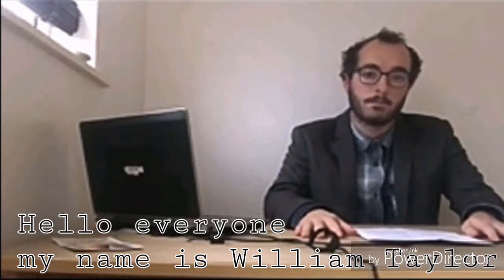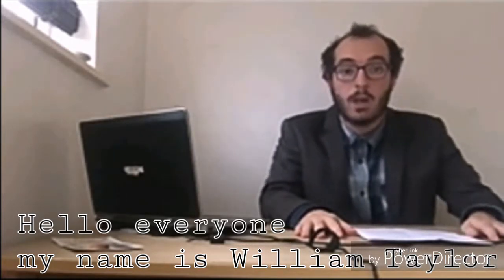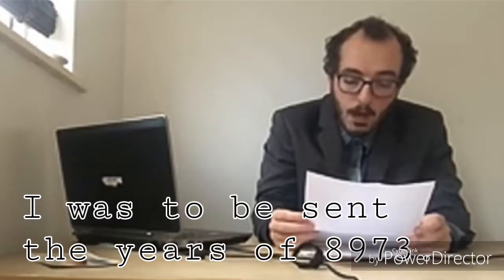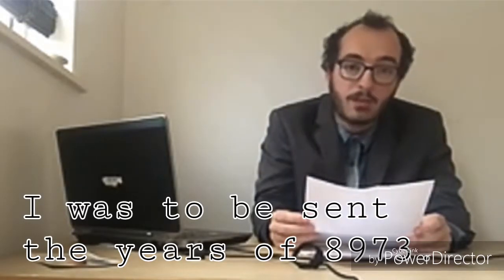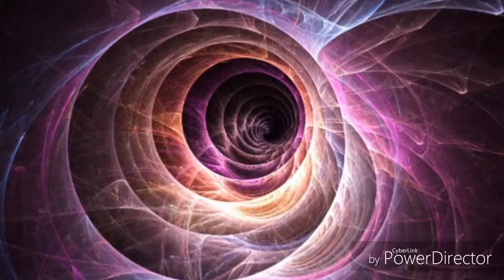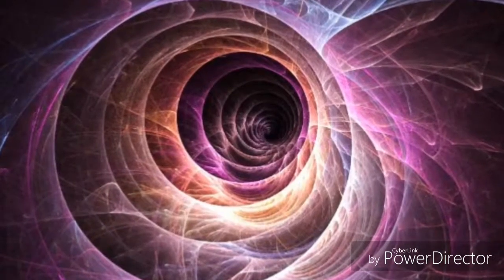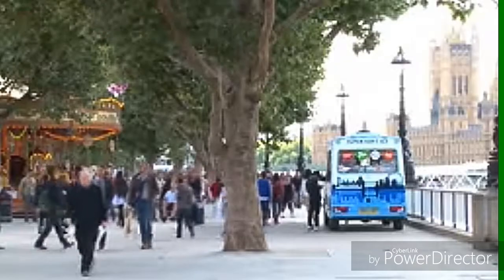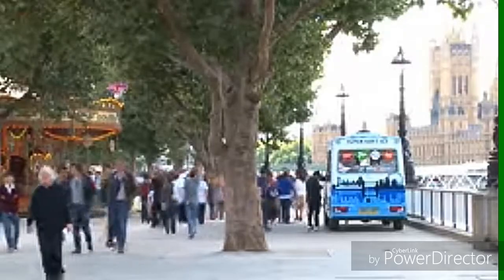Time traveler ama Lie detector pass twkhre.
Time Machine asi tasengna leire hybei thajabadi leire. Adubu  mayam puna tanaminasi kadaifw chumliba kadaifw lanli hybadu. Comments ta adomdi mode thmbiu...Nasi eigi video asida sizinariba foto amadi video matak matak sing asi eina Google amadi YouTube tadi download twjaraga samjabani masida kanagumba amada hakthang Nana natraga nakoinana karemnaba, usitaba amata leijade...thank you..